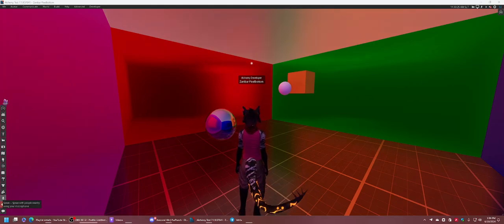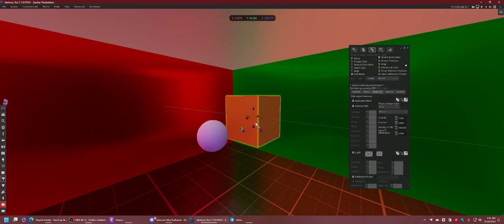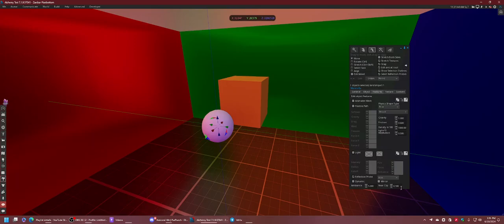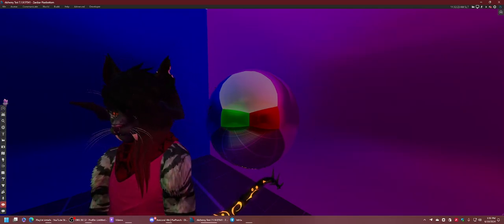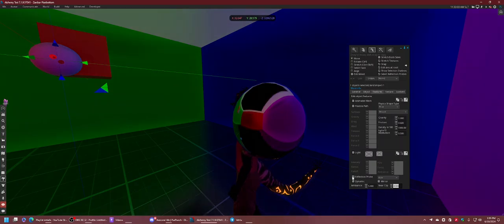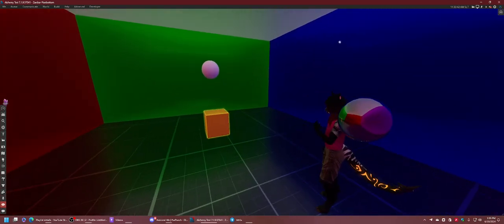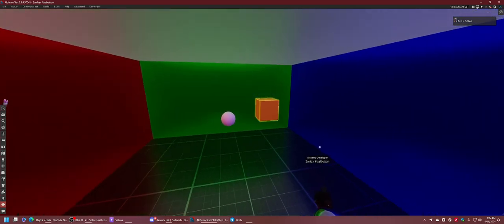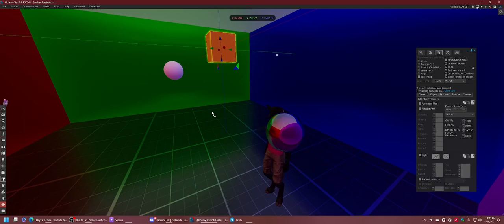Second Life - Reflection Probe Cutoff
Sometimes your room is too busy around its center to get a good probe bake. Thankfully there's a tool in your toolbag for that: Probe Cutoff! By using this value, you can exclude objects from rendering based on how close they are to the centerpoint of your probe! This video will demonstrate and explain use cases for this.